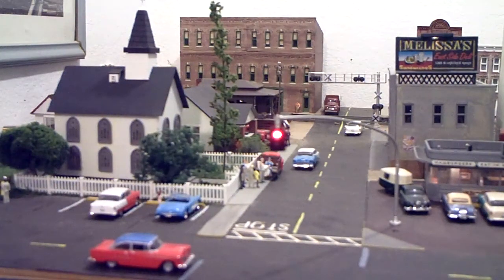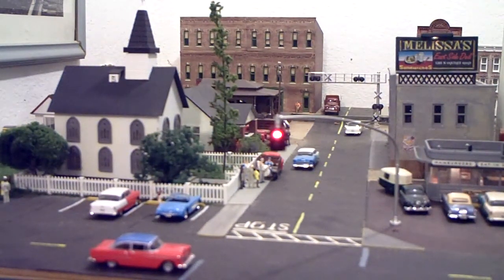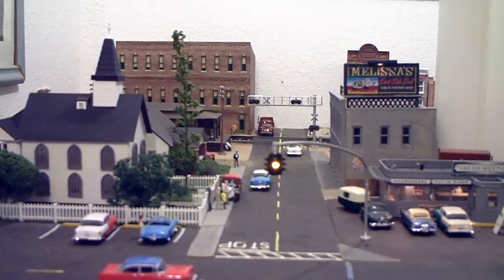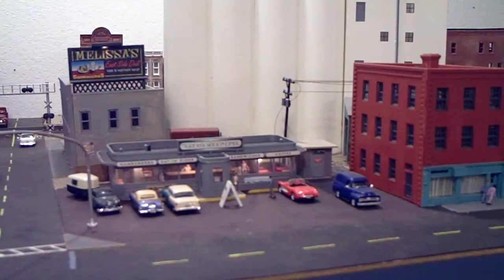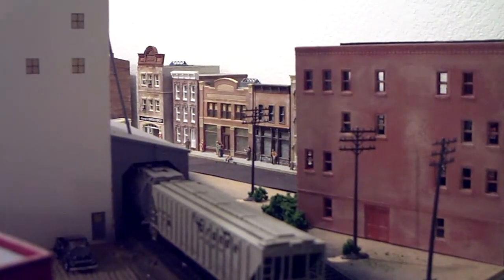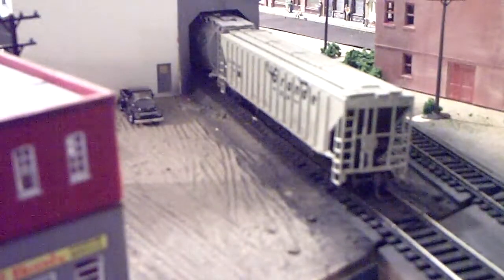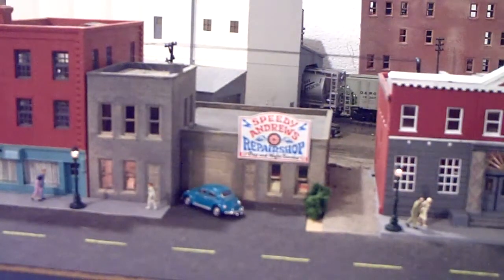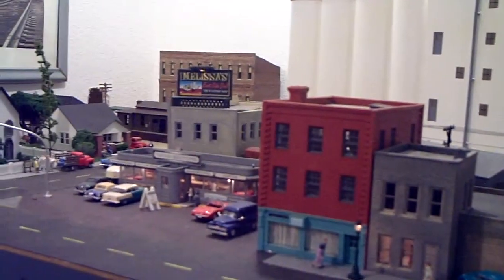Walk around tour part 1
This is the St Joseph section of the layout.